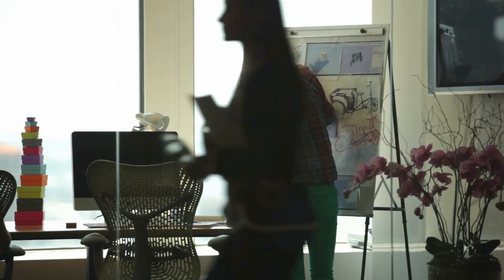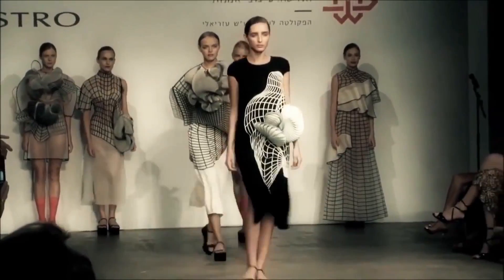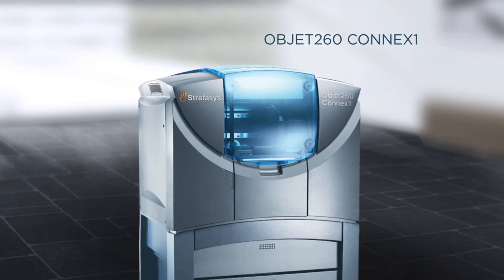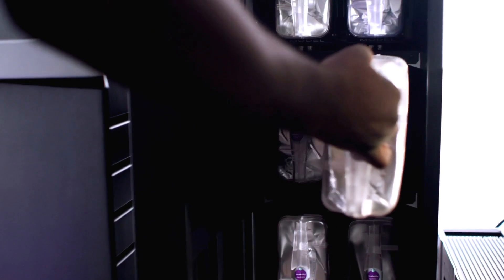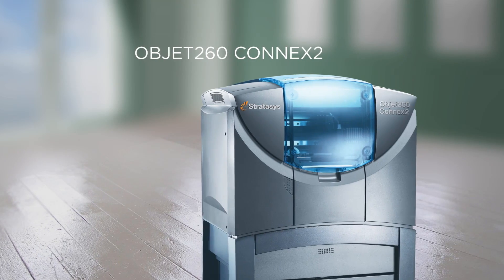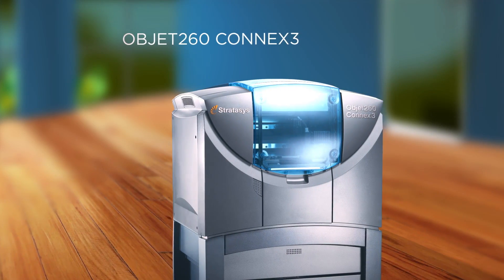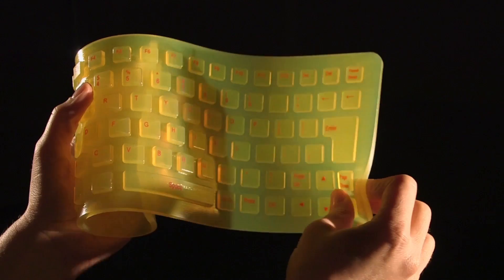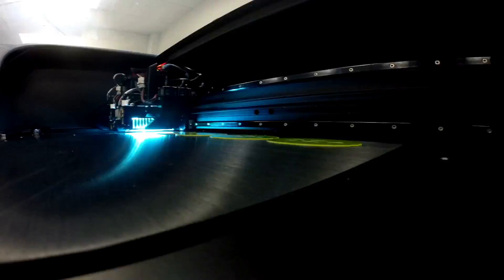Objet260 Connex Triple-Jetting 3D Printers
Triple-jetting 3D printers employ the most advanced PolyJet technology.

Similar to inkjet document printing, PolyJet 3D printing jets micro-layers of liquid photopolymer onto a build tray, then cures it with UV light. The layers build up one at a time to create a fully realized 3D part or prototype. These fully cured parts can be handled and used immediately, without additional finishing.